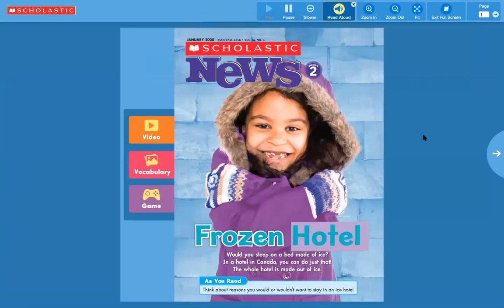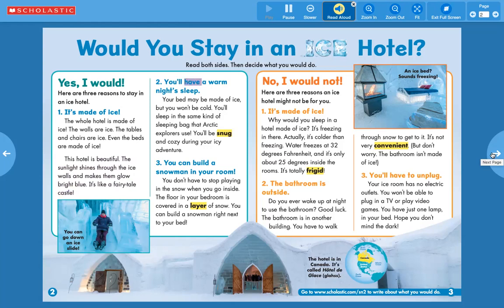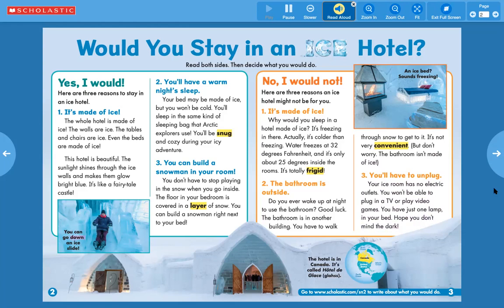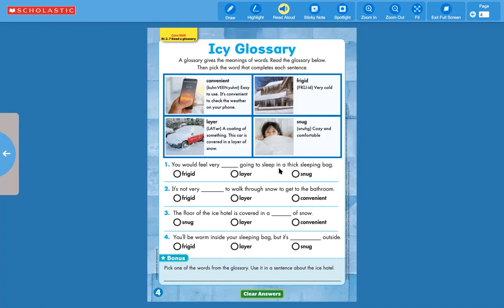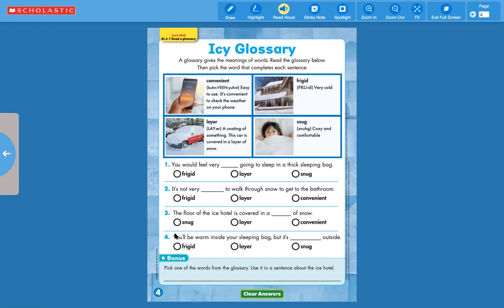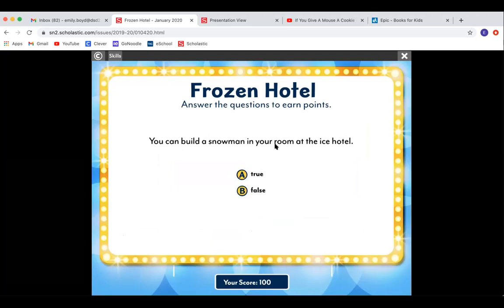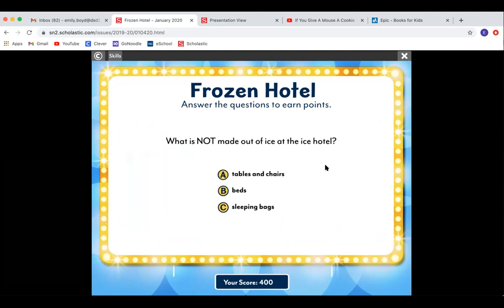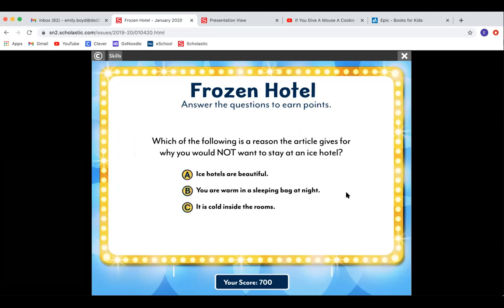Lyle Elementary: Scholastic News Ice Hotel